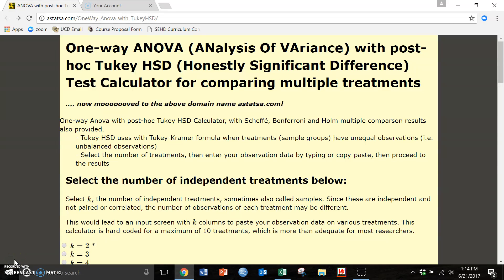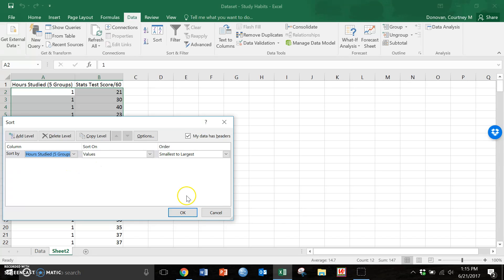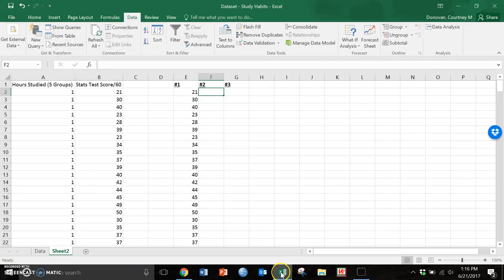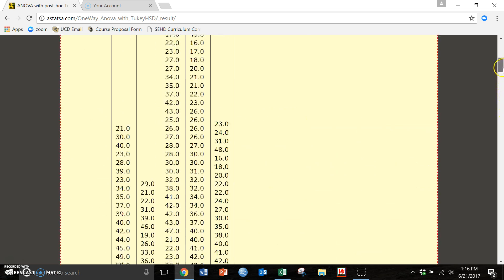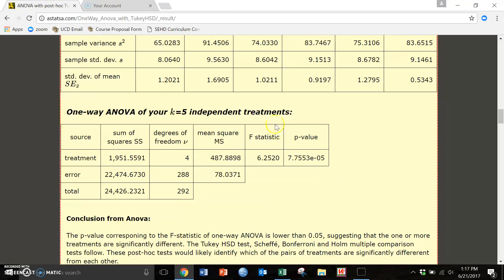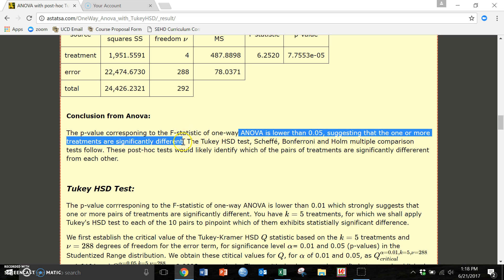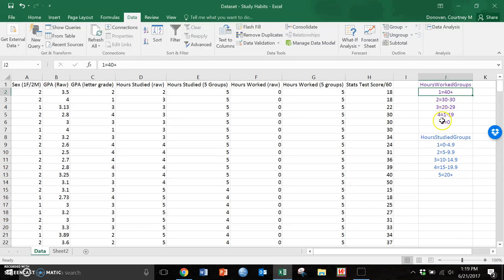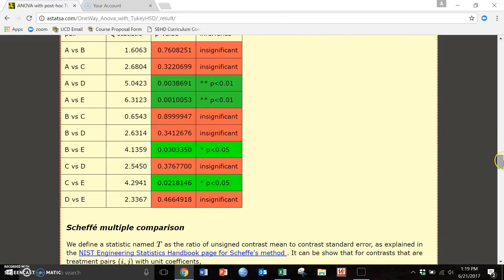ANOVA using Online Calculator